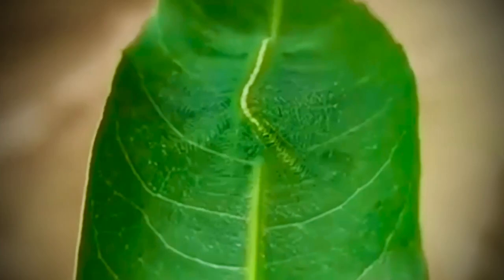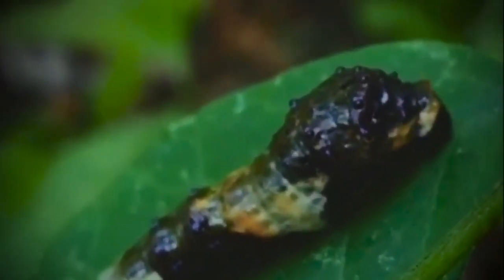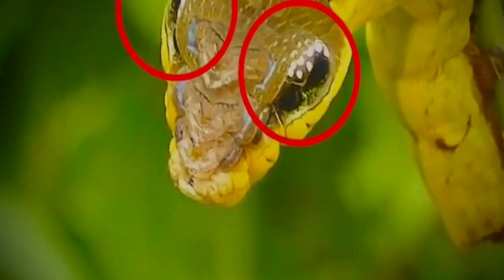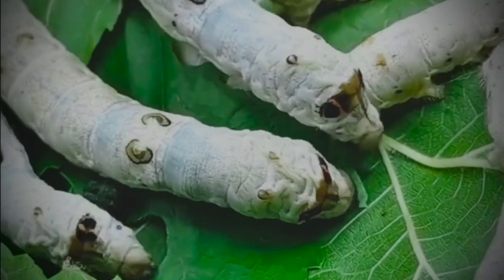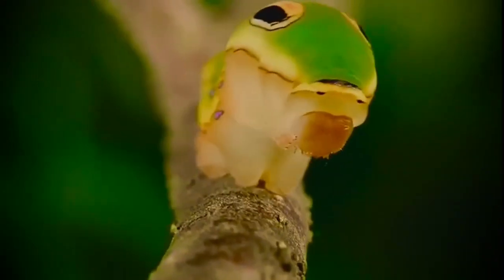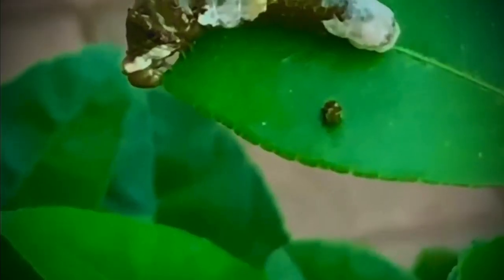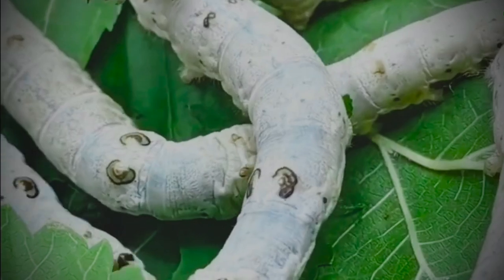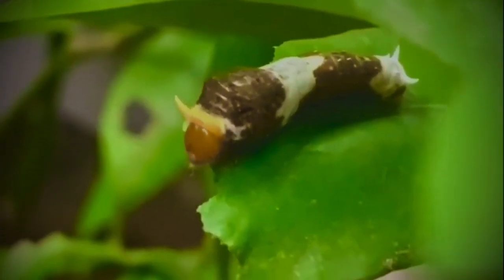Creatures Disguise Themselves As Snakes And Dropping And You’d Walk Right Past Them Without Knowing!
Discover how caterpillars master the art of camouflage in mind-blowing ways — from blending in to mimicking snakes and bird droppings! A hidden world full of wonder awaits you.